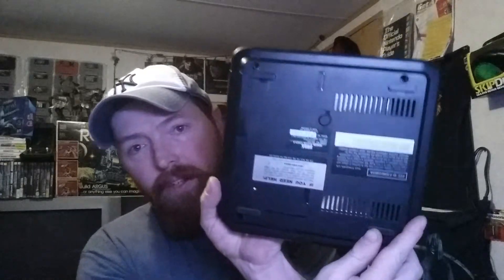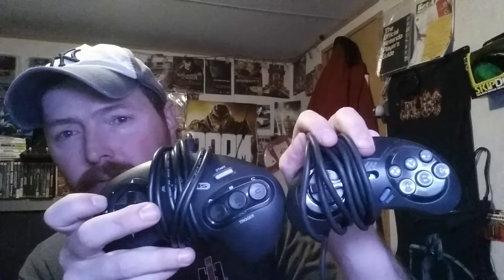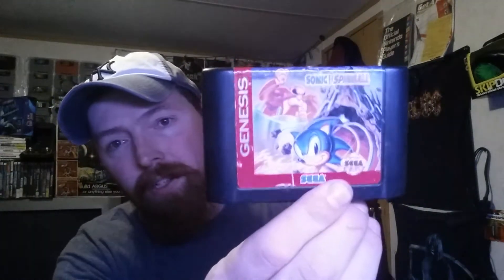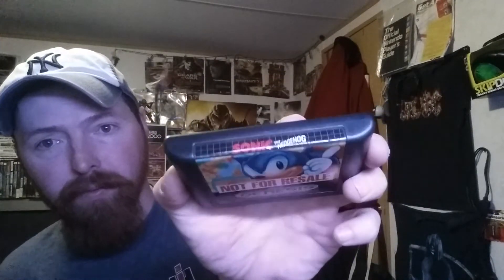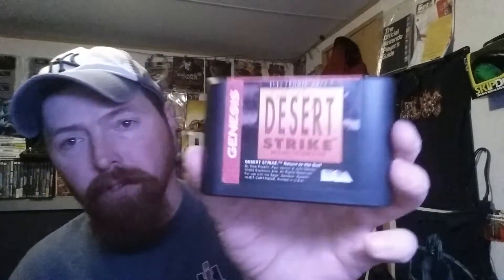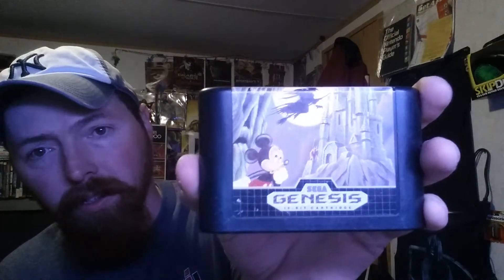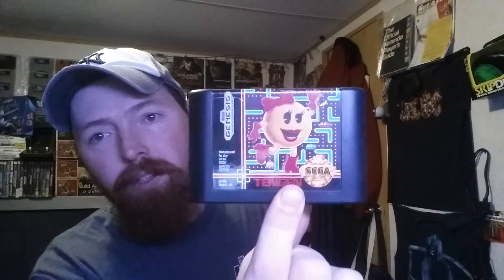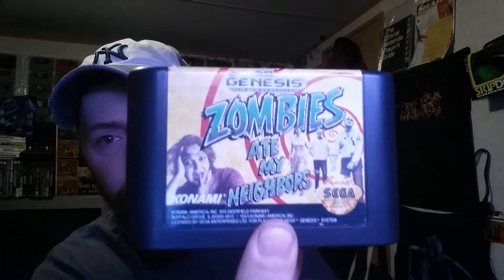Sega lot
Old pick